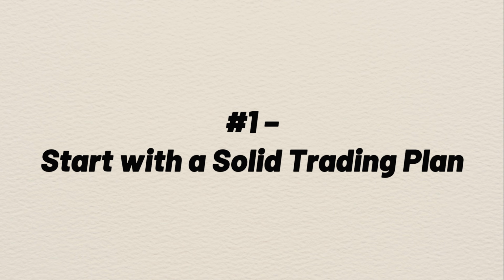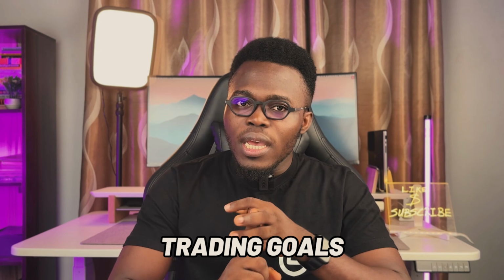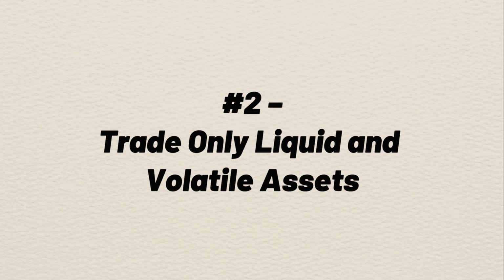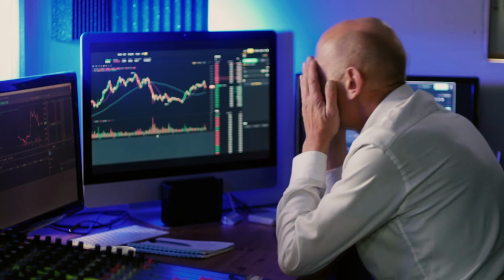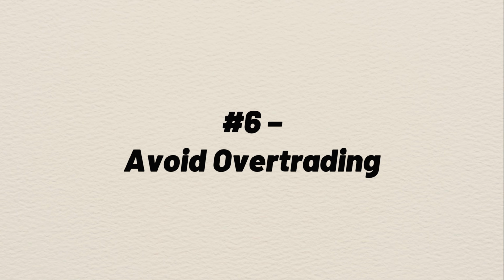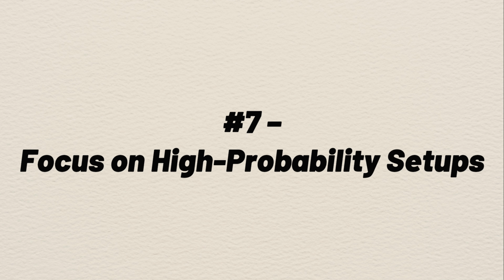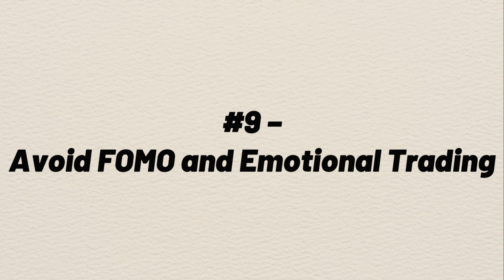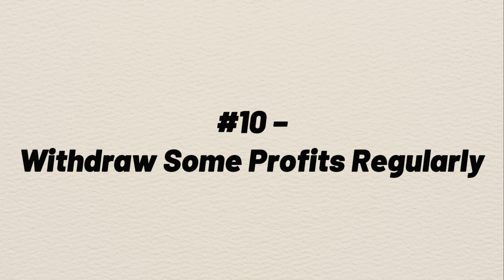10 Trading Strategies To Grow A Small Crypto Trading Account (FULL GUIDE)